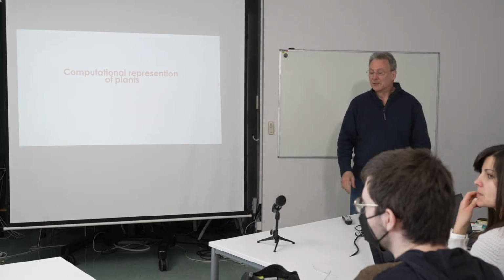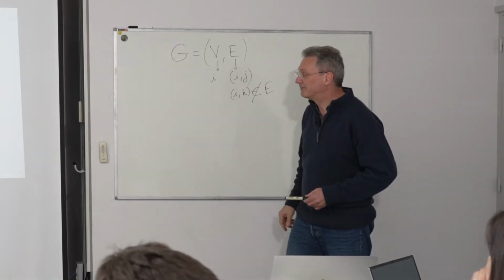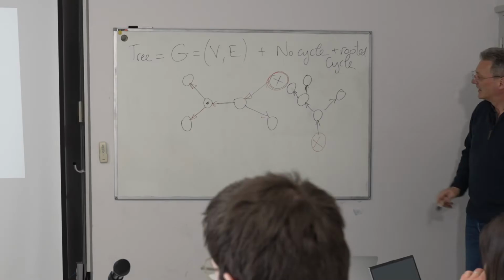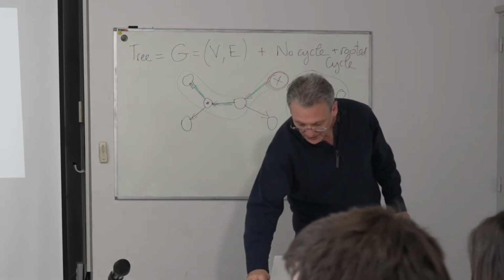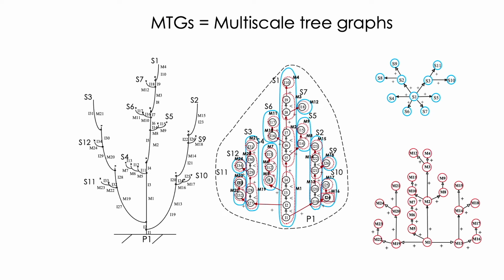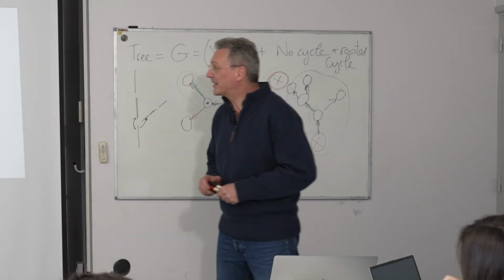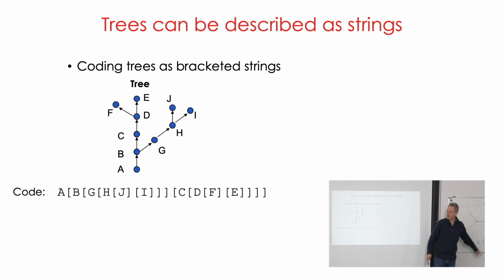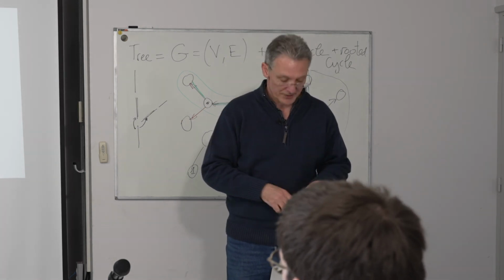MC 4 Plants as multiscale structures. Formal mathematical representation.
We discuss here the multi scale nature of plants and how to formalize it as multiscale tree graphs (MTGs). Representations of plants as strings.